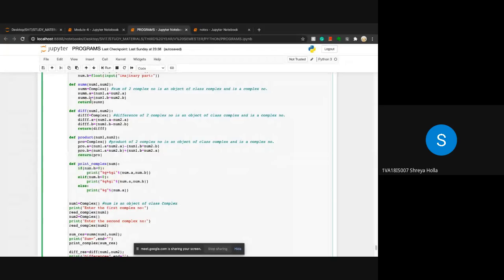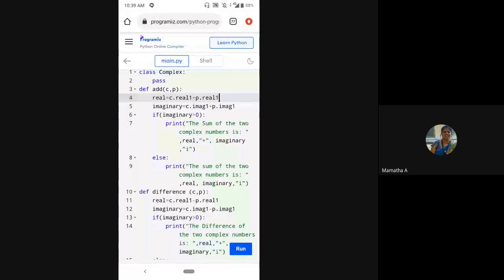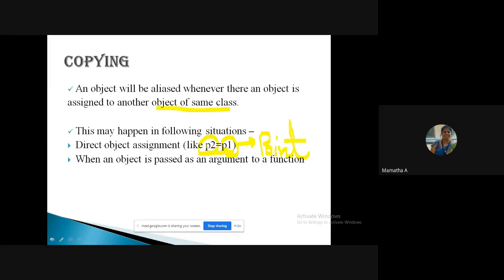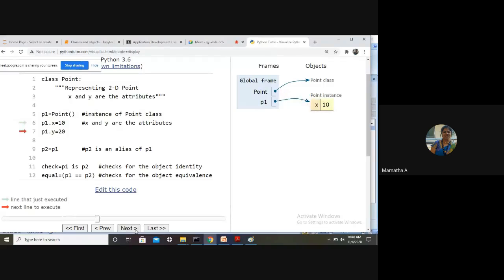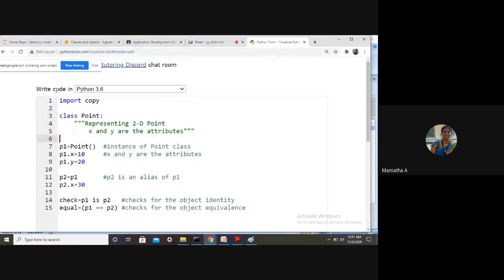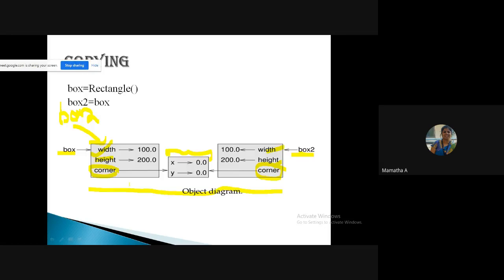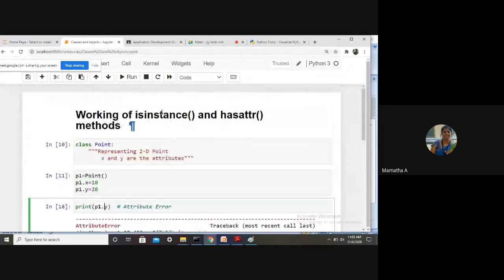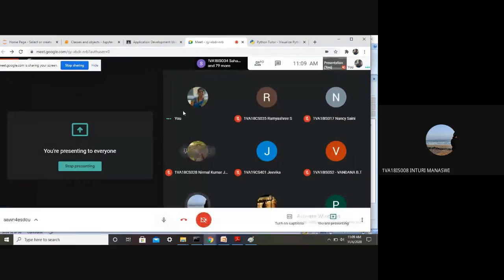ADP(18CS55)-MODULE IV-CLASSES AND OBJECTS-LECTURE 3